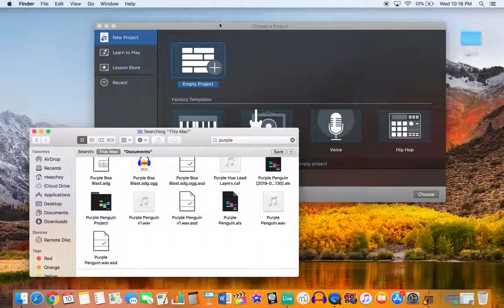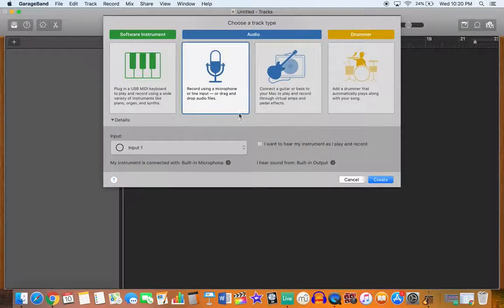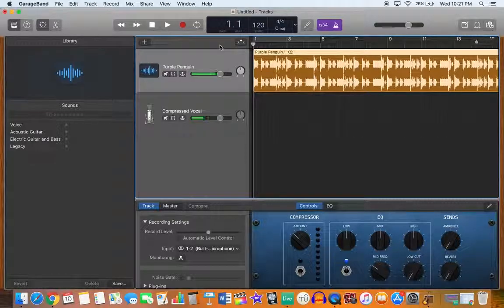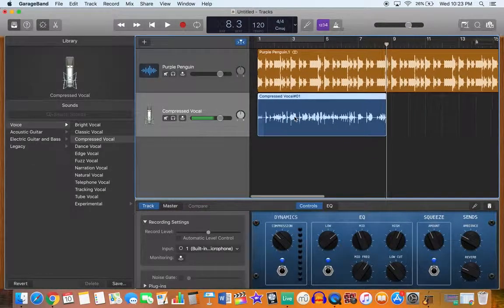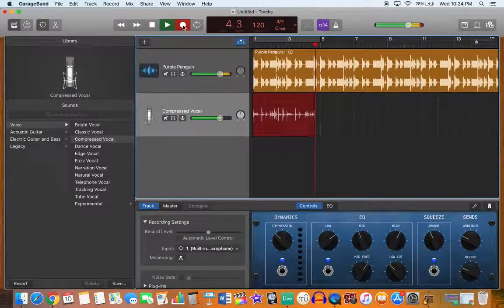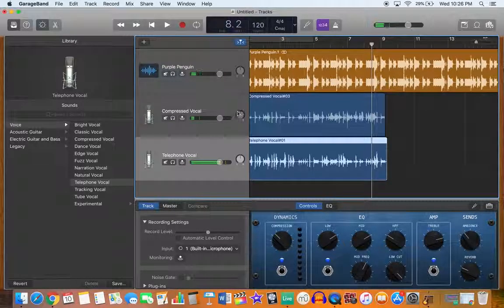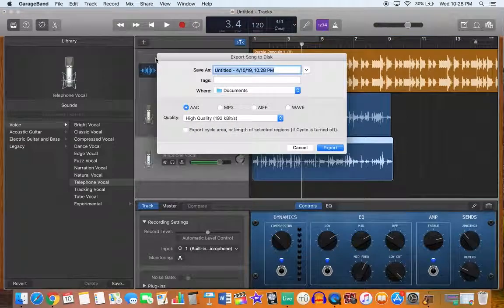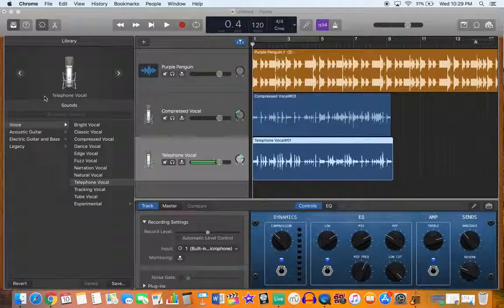Recording Vocals 1